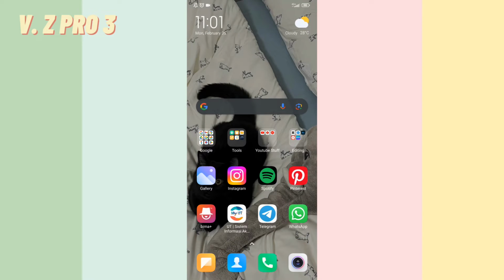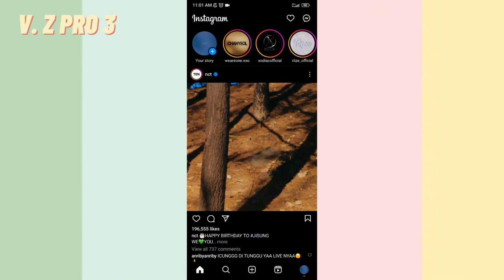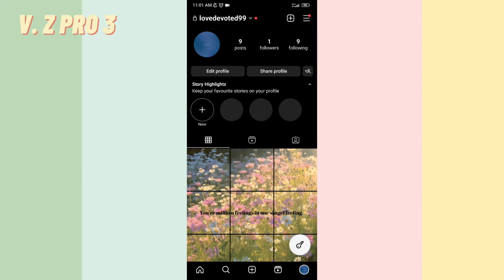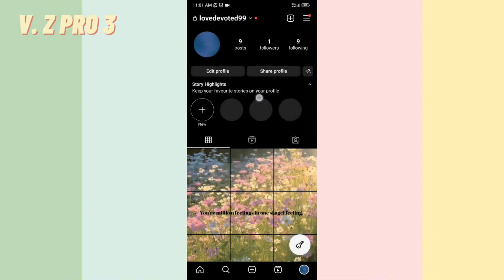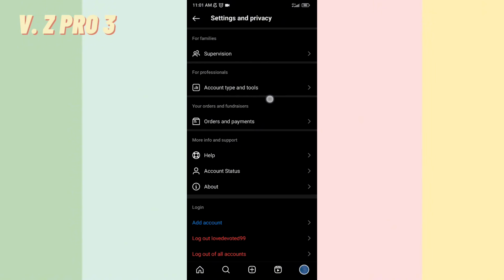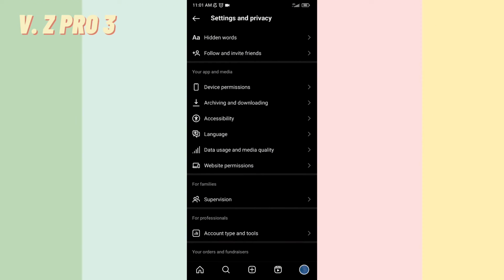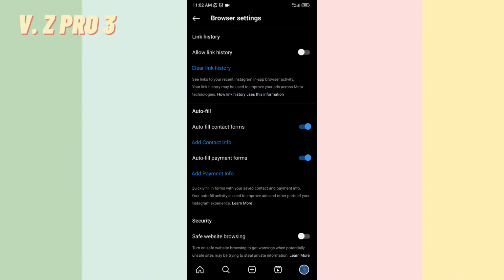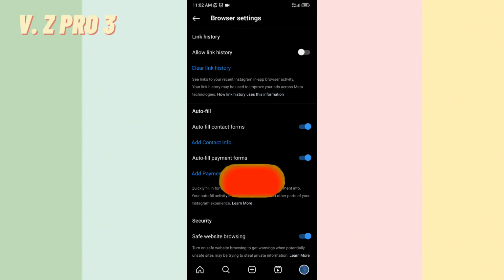How to Turn On Safe Browsing Feature on Instagram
The safe browsing feature can help filter potentially inappropriate content or avoid accidentally clicking on suspicious or harmful links, which could lead to potential online security problems. For parents who monitor their children's activity on Instagram, safe browsing provides an additional layer of control to ensure that content viewed by children is safe.